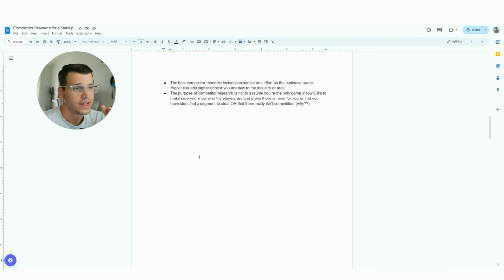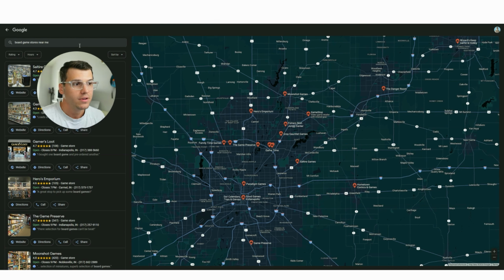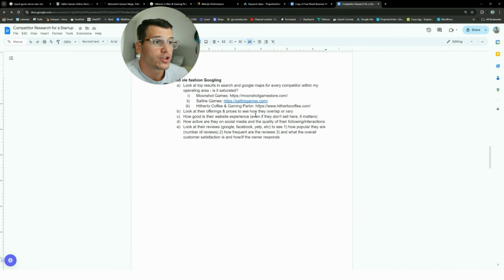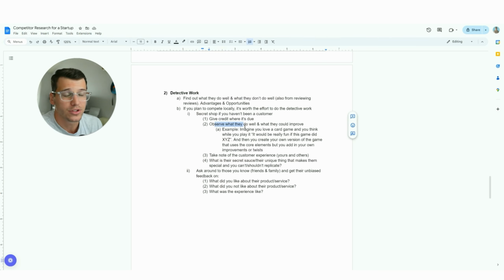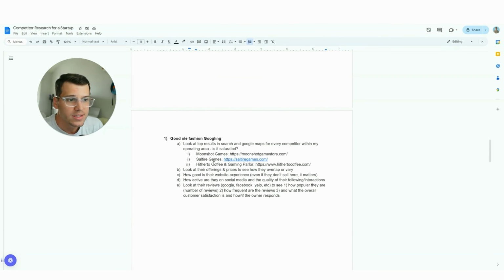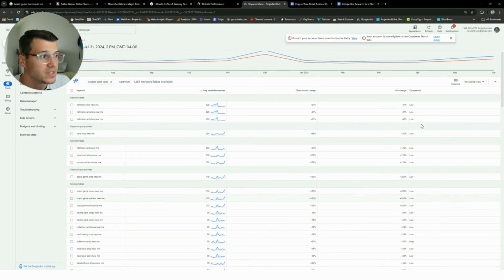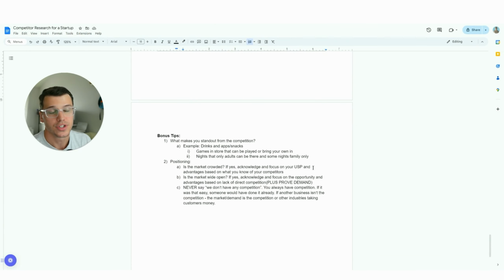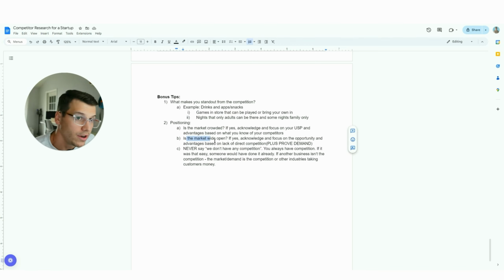How to do Competitor Research for a Startup Business Plan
In this video, we'll explore practical, straightforward strategies for conducting competitor research that can be tailored to suit the unique needs of your business, whether you operate a quaint Main Street shop or a burgeoning online enterprise.

00:00 - Introduction to Competitor Research
06:58 - Step 1: Googling Competitors
16:27 - Step 2: Undercover Work
22:44 - Step 3: Proving Market Demand
32:53 - Identifying Your Unique Selling Proposition
33:53 - Positioning and Market Analysis